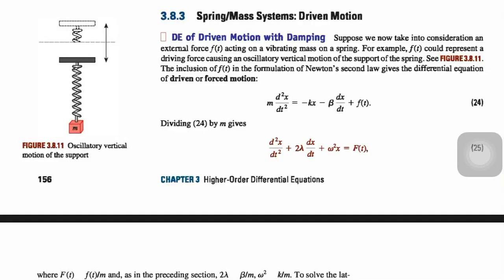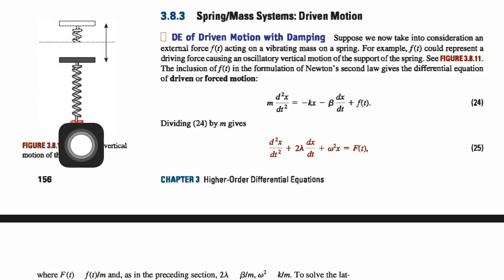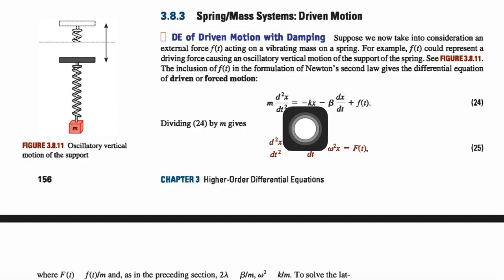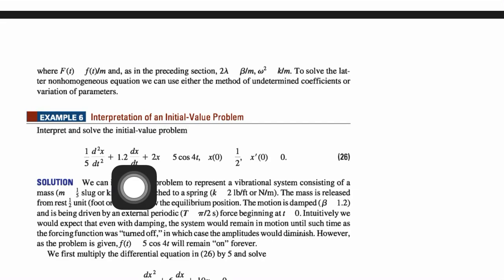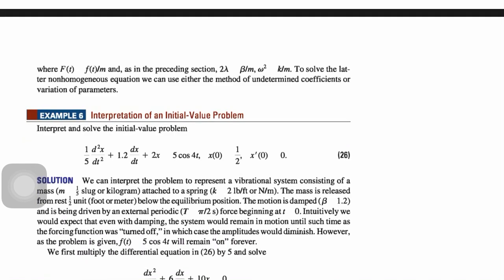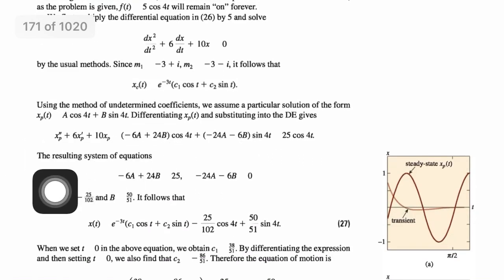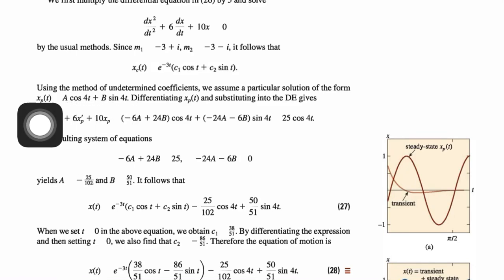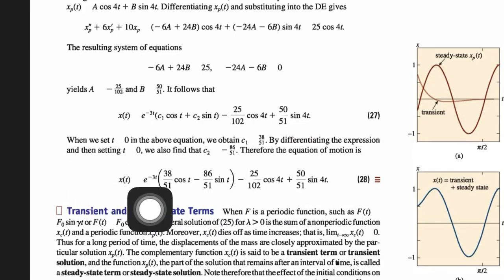Modeling and Simulation lectures lecture12.2*DE of driven motion with damping*